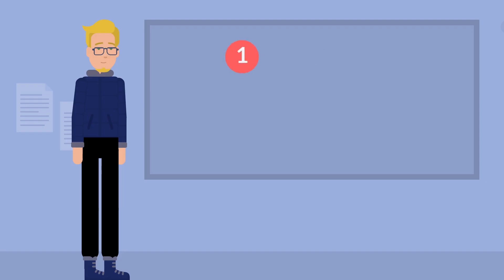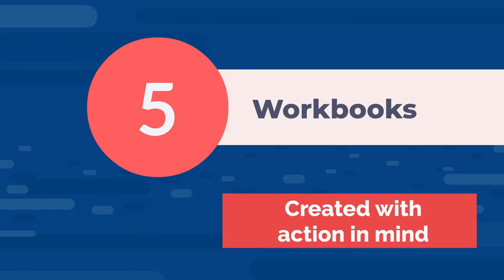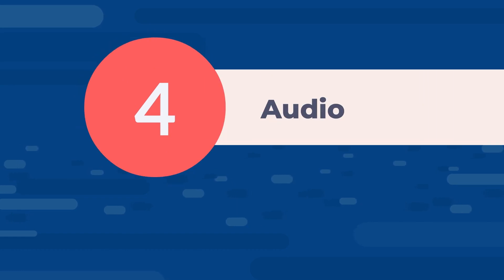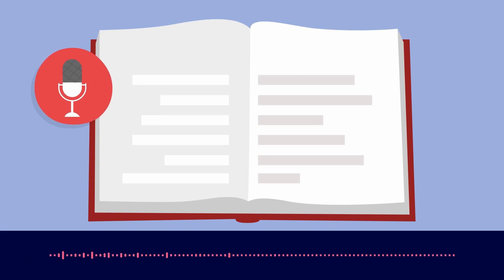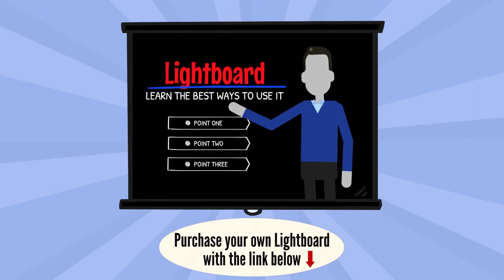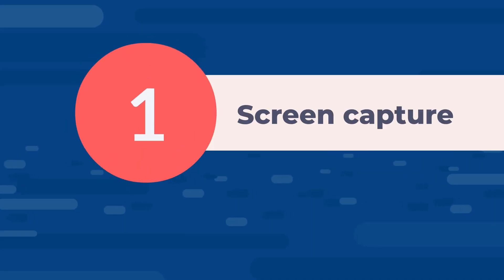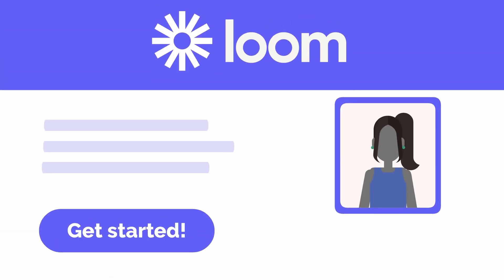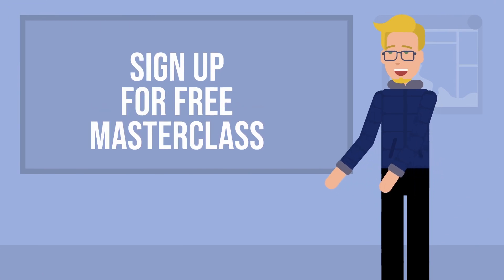5 Best Content Types For Online Courses That Are Simple To Make (in 2 minutes!)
Want to captivate your learners without breaking the bank? We've got you covered! In this video, we reveal the top five types of e-learning content that are not only highly effective but also easy on your budget. From action-packed workbooks to interactive videos, we'll show you how to create engaging content for your online courses that will keep your learners hooked. Get ready to revolutionize your e-learning experience!

In this video:
0:00 Intro
0:13 Action-Based Workbooks
0:36 Informative Audios
1:00 Lightboard Videos
1:16 Interactive Videos
1:31 Screen Capture Software
1:53 Content optimization for online courses
2:04 Free MasterClass